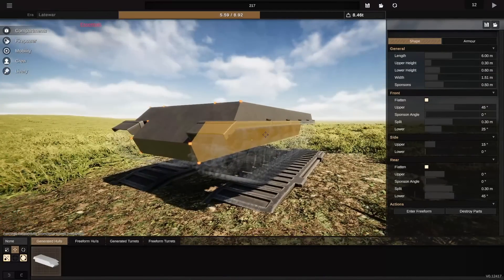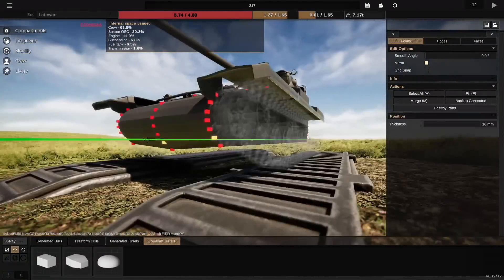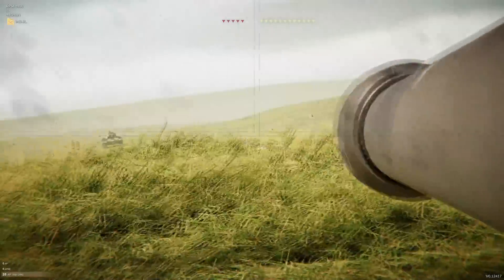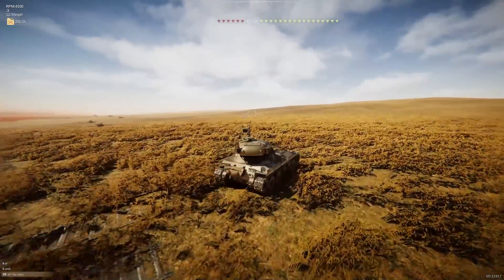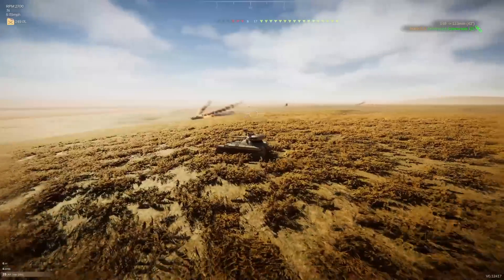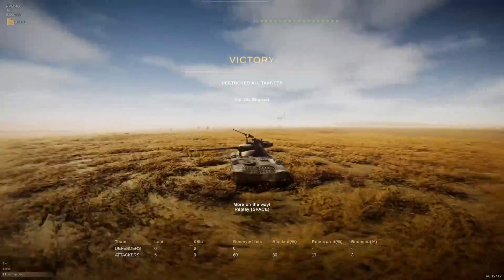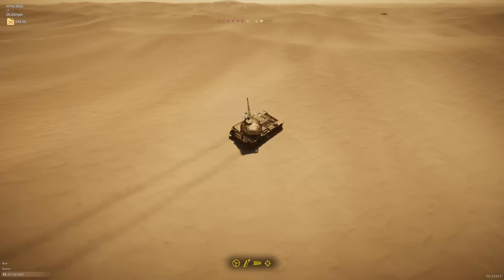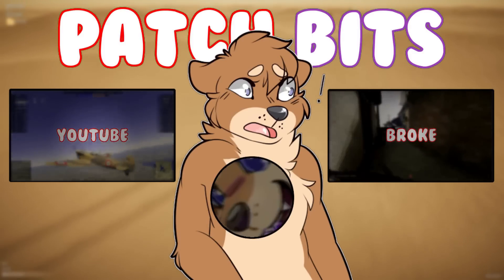Sprocket: Building a light tank with an OSCILLATING TURRET!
Today we're going to be designing something along the lines of the AMX-13, which can be seen in every popular form of tank media, as it's quite famous in its own weird way. How do you think I did?